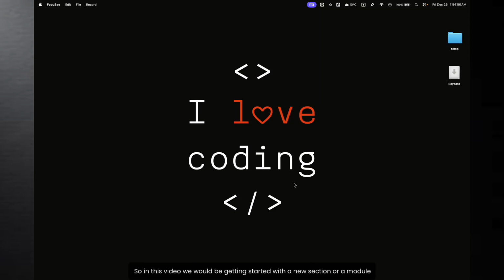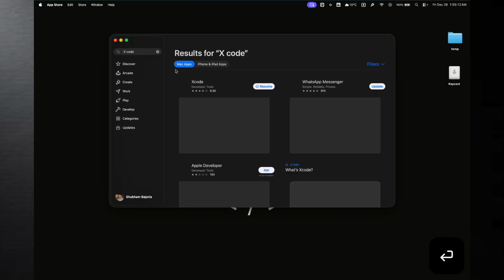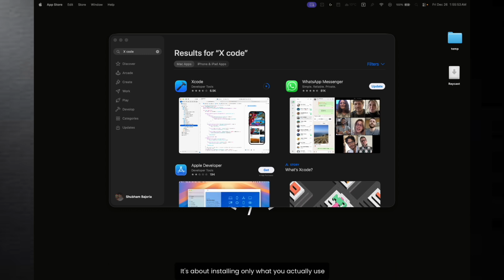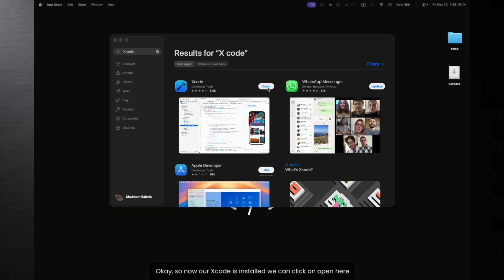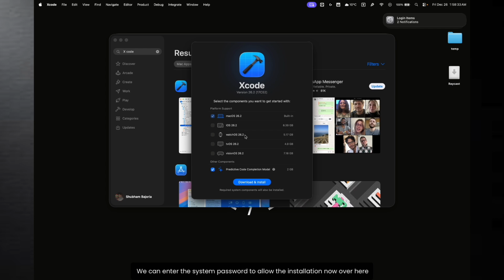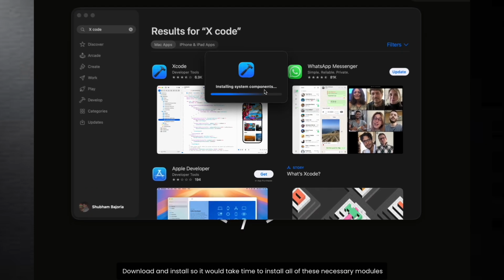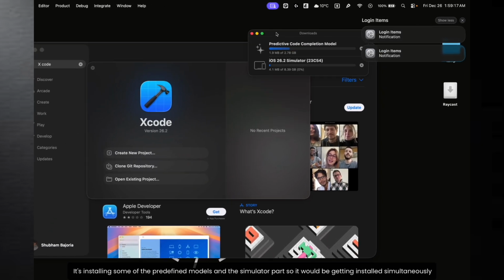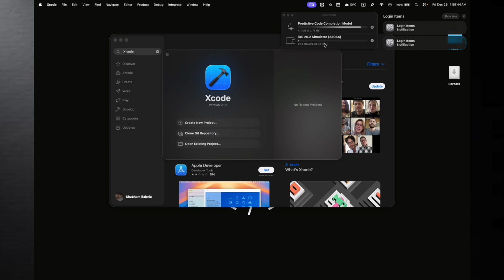Install Xcode on Mac – Required Setup for iOS & React Native Development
If you want to build iOS apps or React Native apps, installing Xcode correctly is non-negotiable.

In this video, I’ll walk you through the right way to install Xcode on macOS, explain what it installs behind the scenes, and help you avoid common mistakes that break development environments later.

📌 What you’ll learn:

Why Xcode is required for iOS and React Native development
How to install Xcode safely on macOS
What Xcode Command Line Tools are and why they matter
Common Xcode installation issues and how to avoid them
How to verify Xcode is installed correctly
This video is part of the Mac Setup for Developers course, where we build a clean, stable, and production-ready development environment.
👉 Watch the full playlist to set up your Mac the professional way.